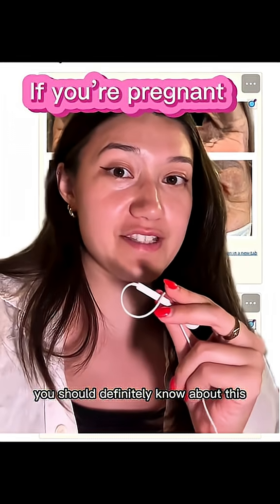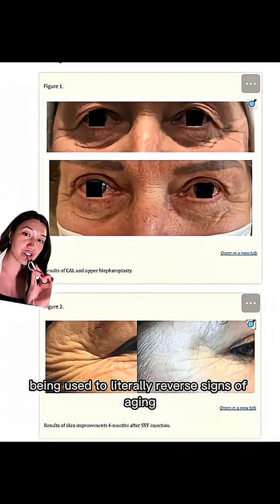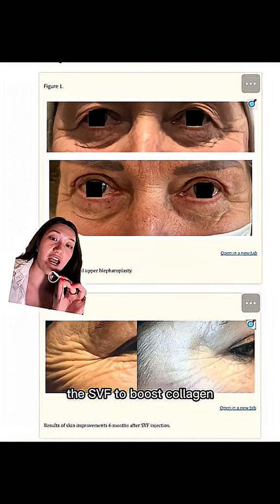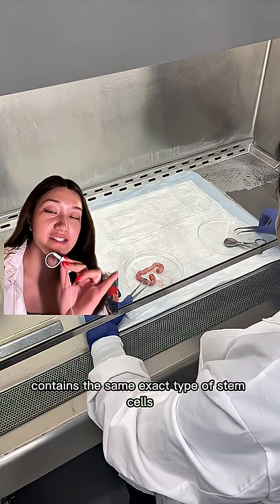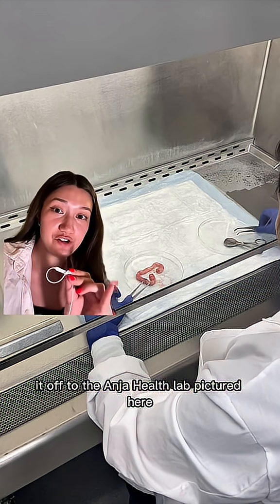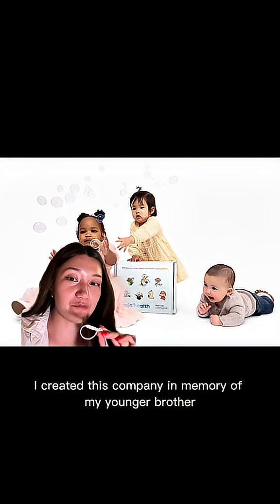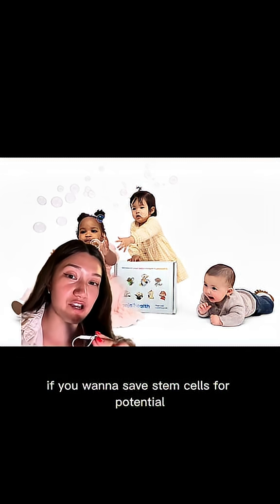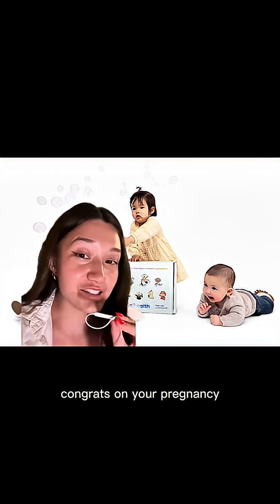If you're pregnant you should definitely hear this!